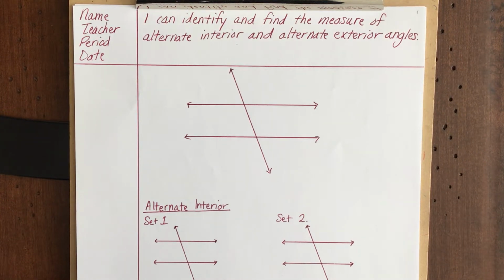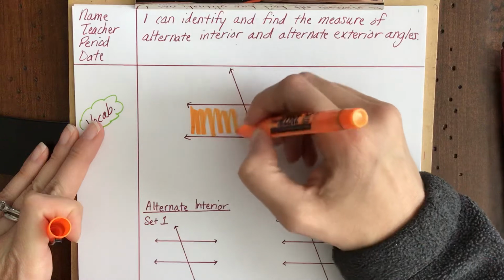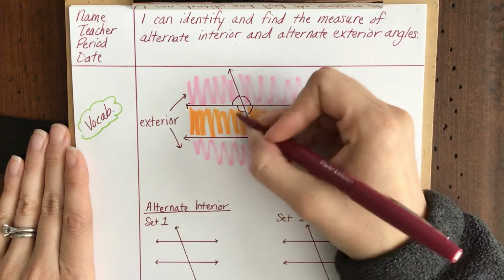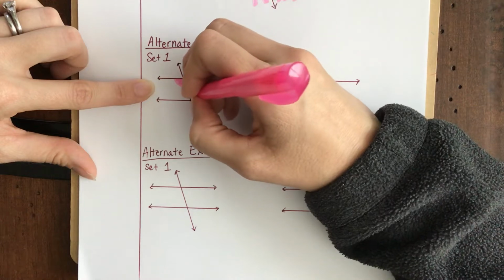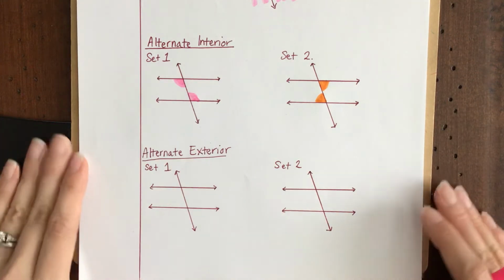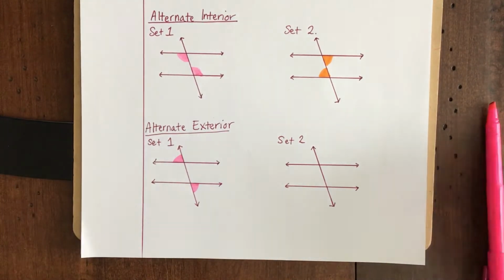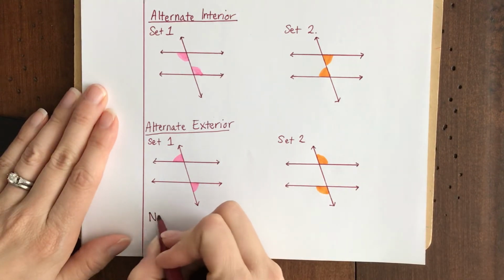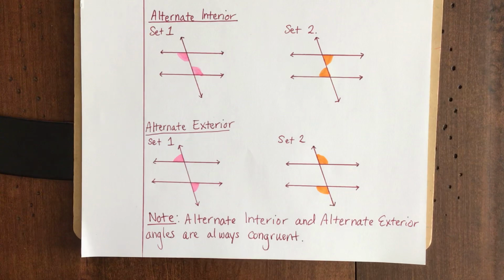Alternate Interior and Alternate Exterior Angles